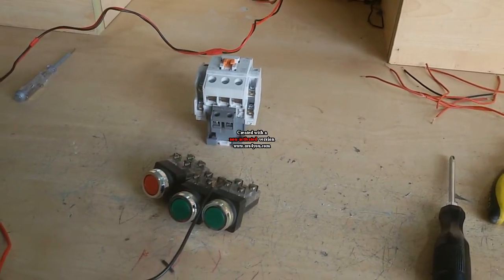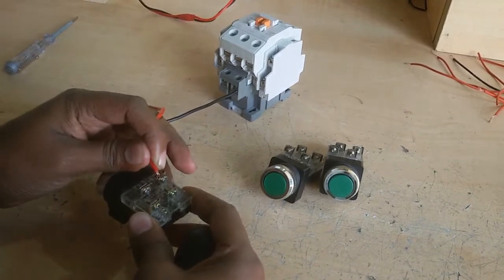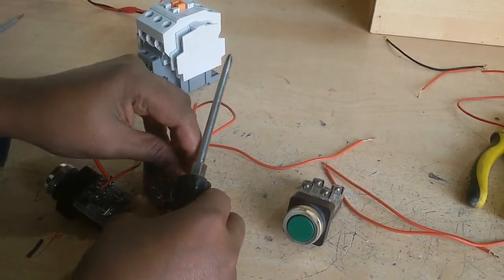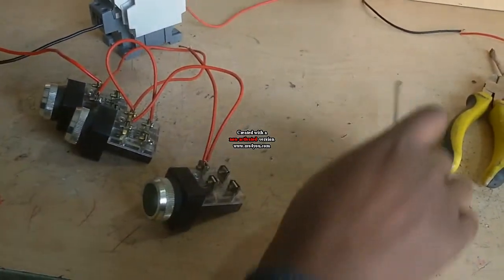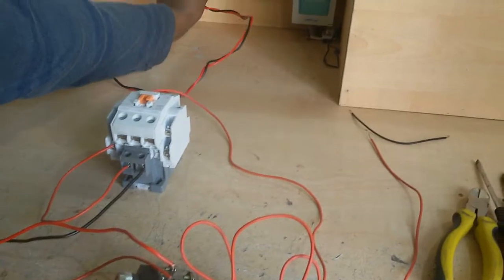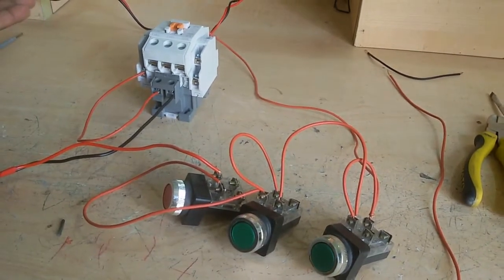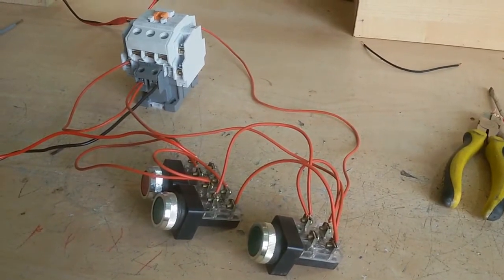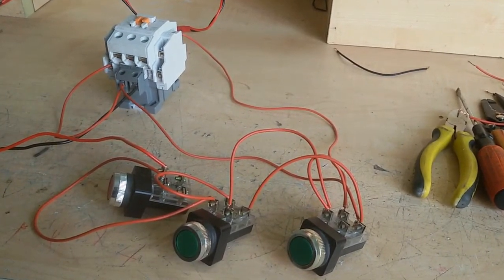how to make jogging starter in English.Jogging starter | jog starter | jogging connection